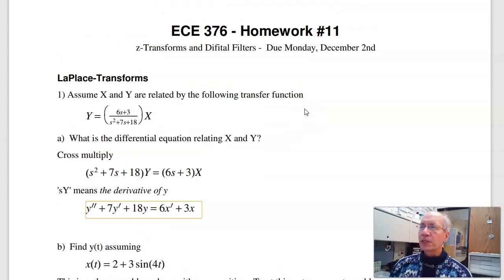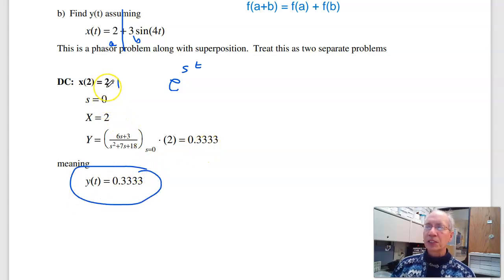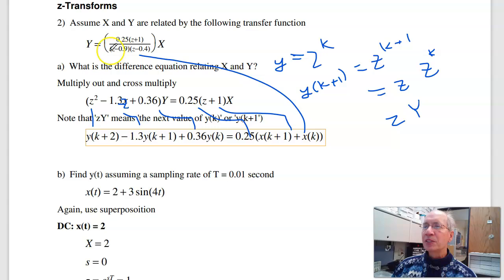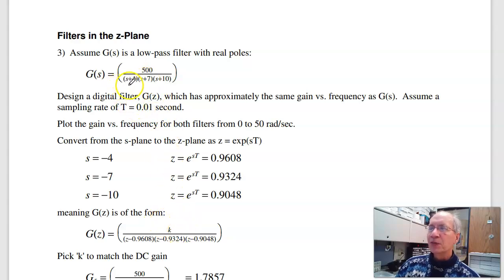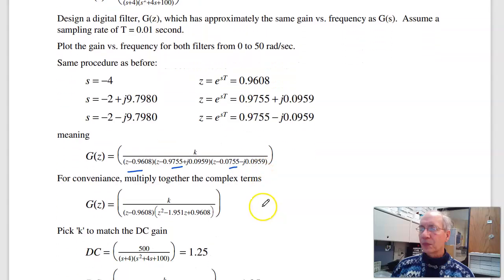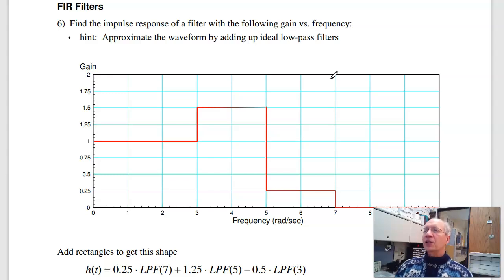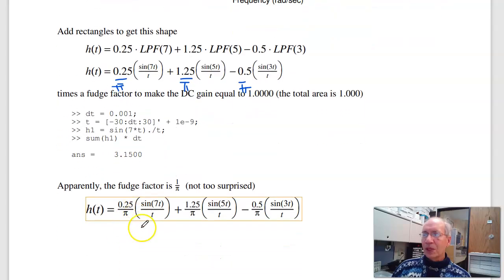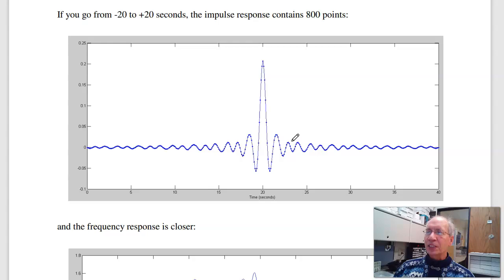ECE 376 Homework #11 (Fa24)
Solutions to homework set #11 for NDSU ECE 376 Embedded Systems (design and implementation of digital filters in C, z-transforms, s-to-z conversions.)  Please visit Bison Academy for corresponding lecture notes, homework sets, and solutions.